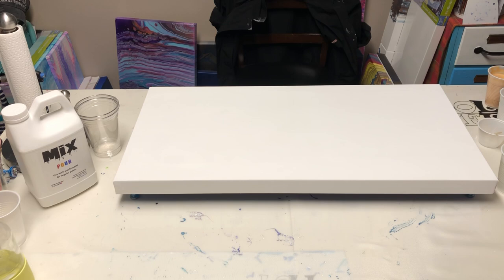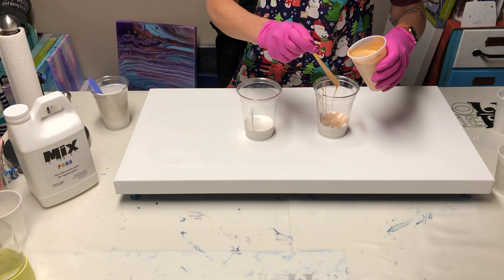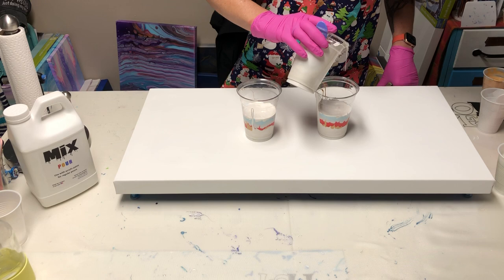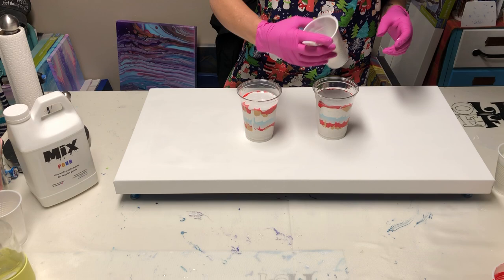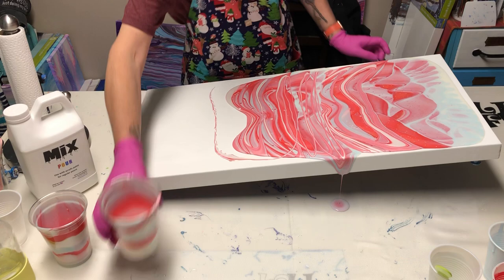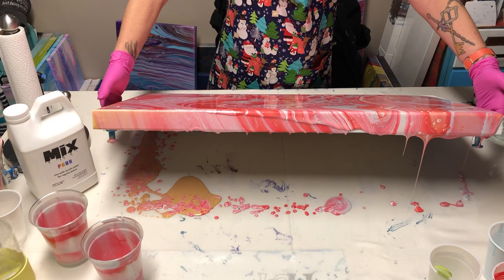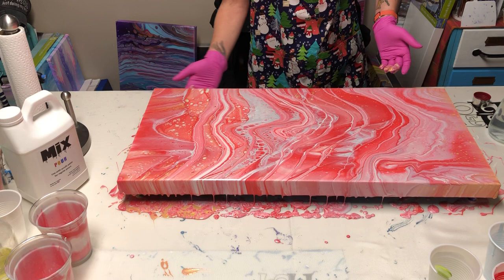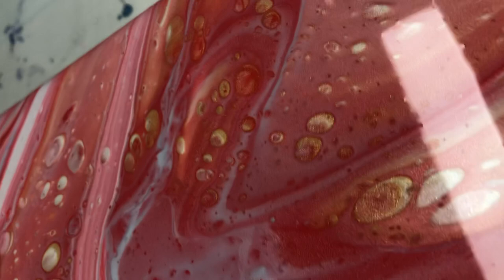#34 Ho-Ho-Holidays Sandwich Pour Abstract Art/Acrylic Fluid Pouring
15x30 sandwich pour inspired by my Christmas tree. I may go back after it dries and embellish this one. I was trying to not get pink hues, by not using white. Looks like the pink just wanted to happen. The gold and silver played really nice together with the solar dust.

Colors used:

Amsterdam-
     Napa thick Red Medium
Golden-
     Iridescent Pearl (Fine)
Deco Art Americana Metallic-
     Sterling Silver
     24k
Arteza-
     Pearl Glacier Blue
Solar Color Dust-
     Ghost Chameleon Blue/Purple/Red